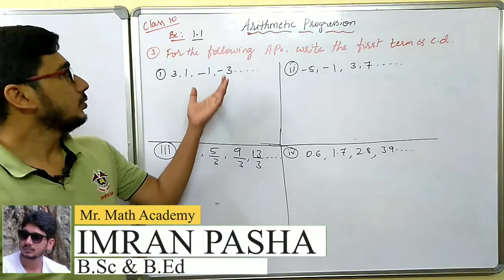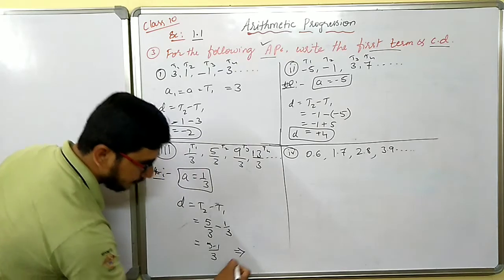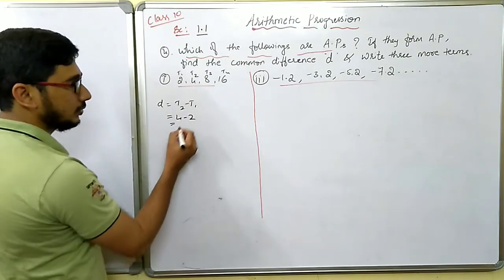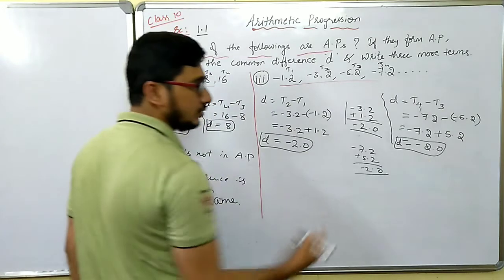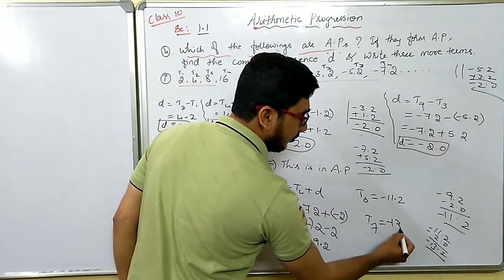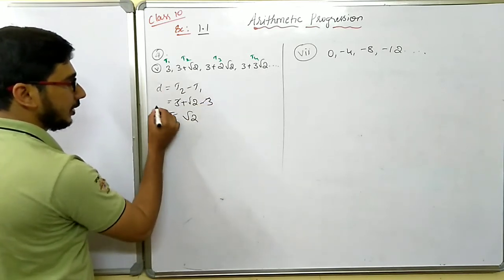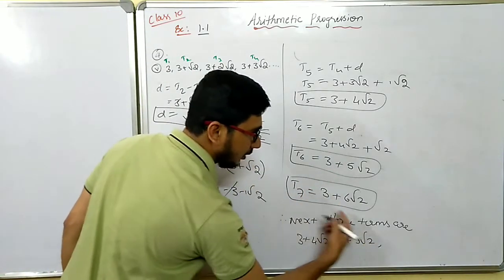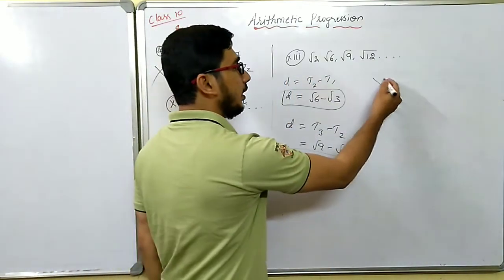Class 10 Arithmetic Progression Exercise 1.1 Q.no 3 and 4.